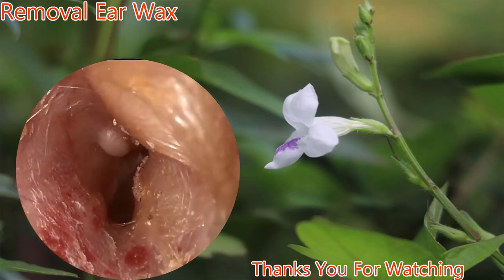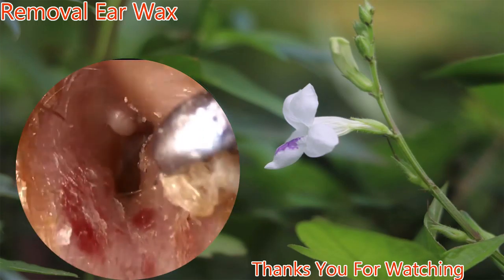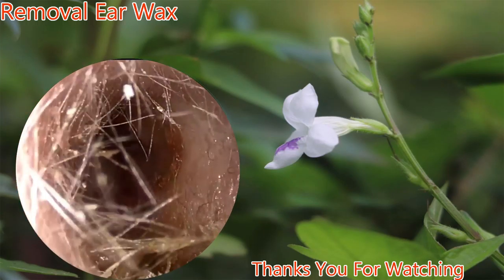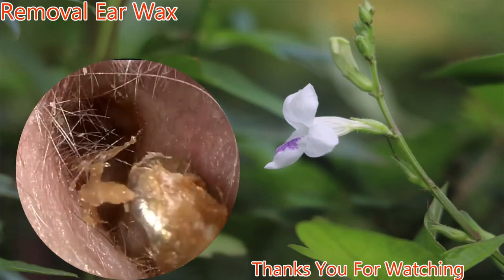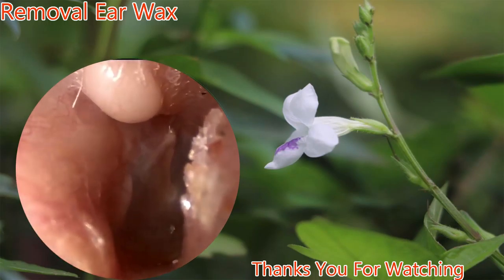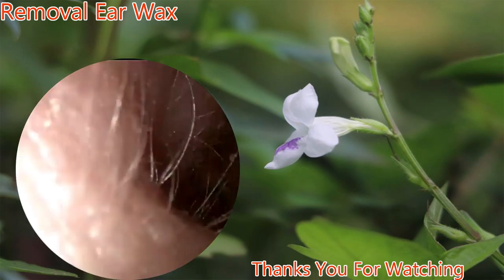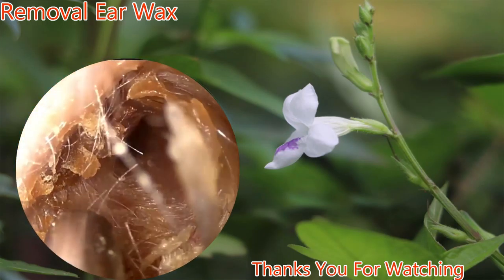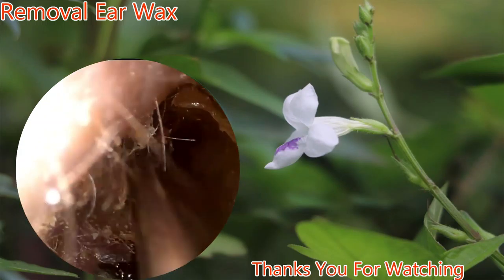Removal Ear Wax Show HD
He Health !